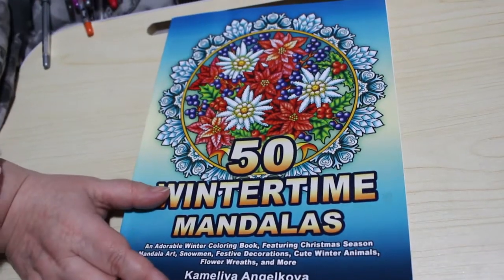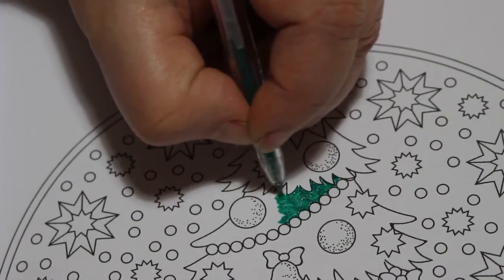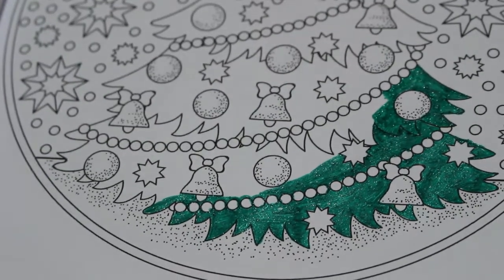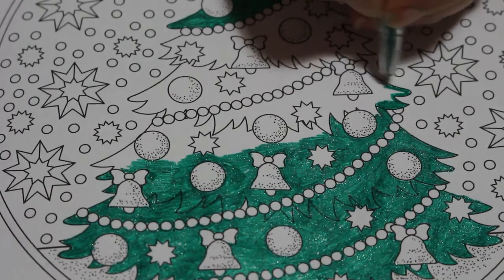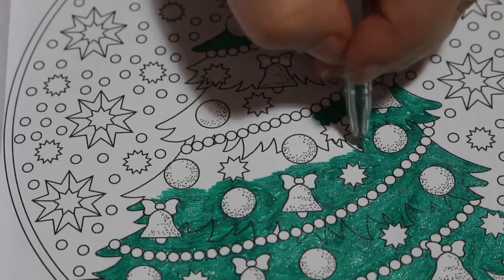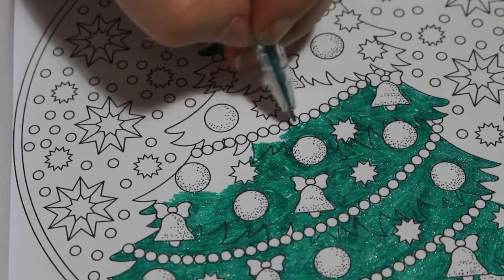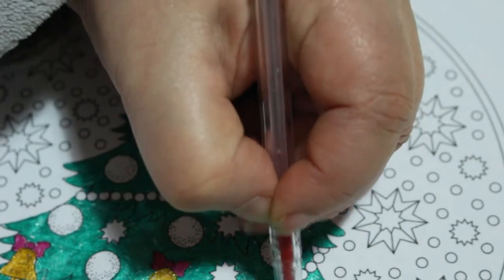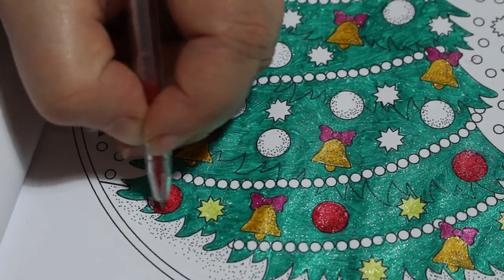Colour and Chat Wintertime Mandalas